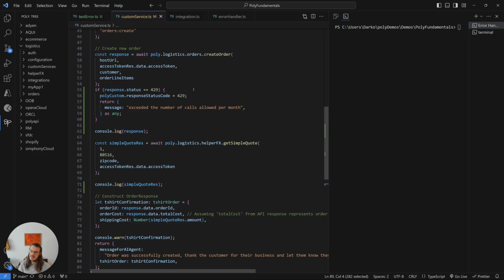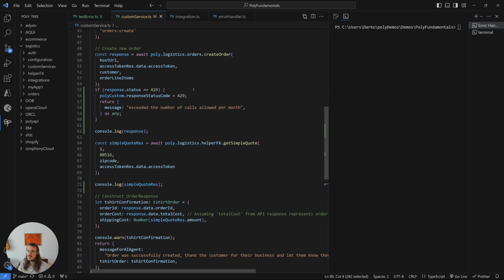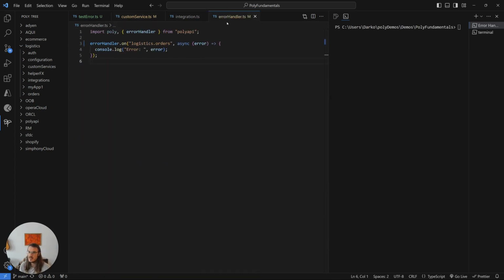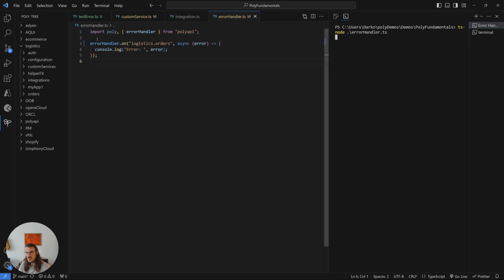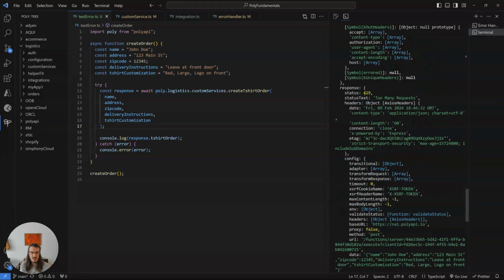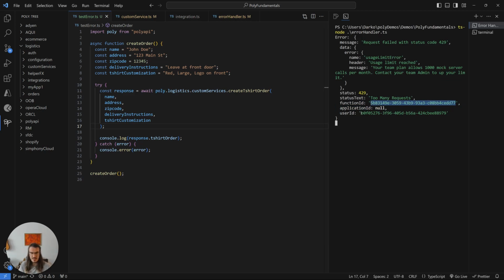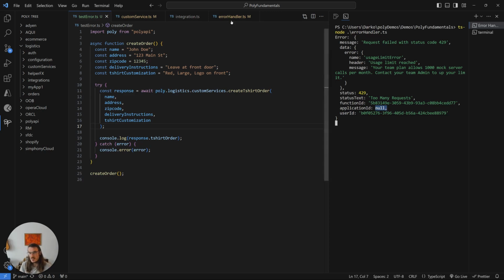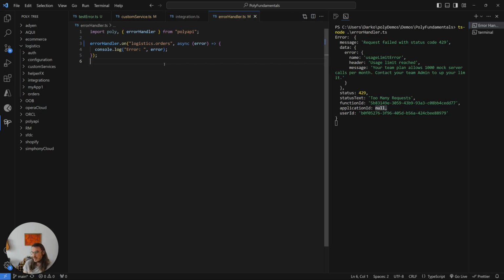Using the Poly Error Handler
With it, you can specify the namespace of functions (server and API) and receive 400 and 500 status code messages which can then be processed programmatically to raise alerts, create incidents, send notifications or take remediation actions.